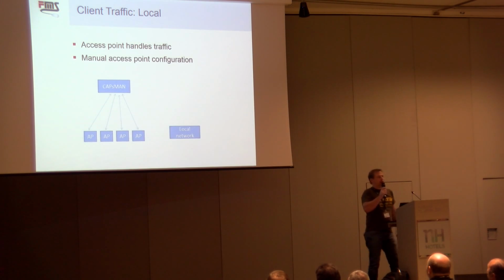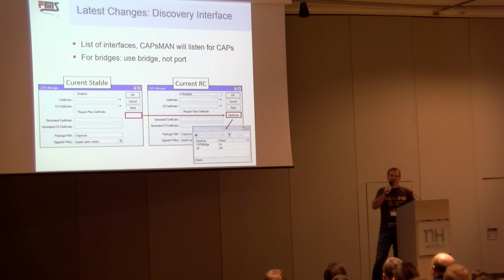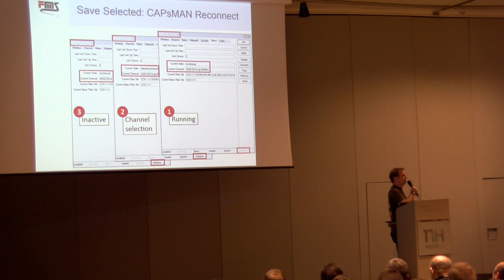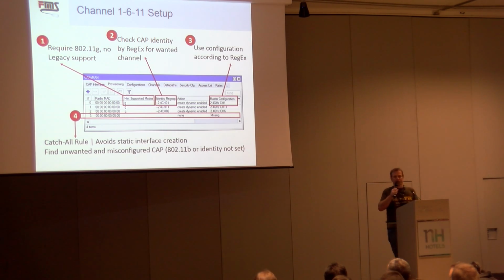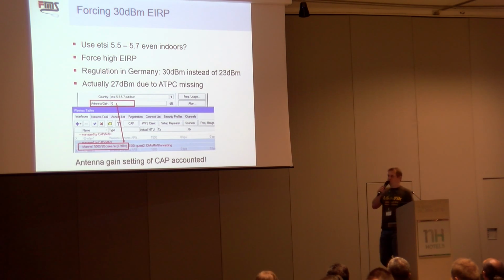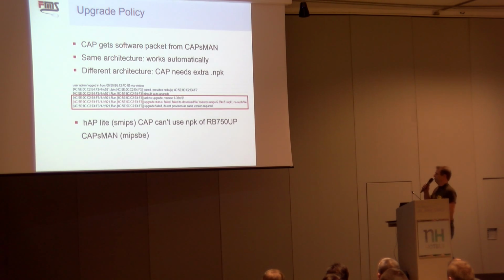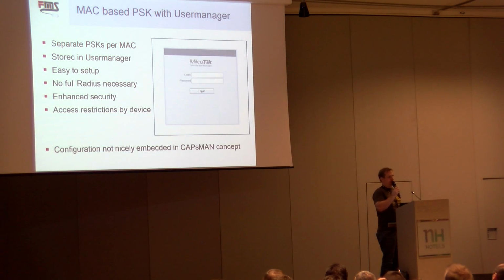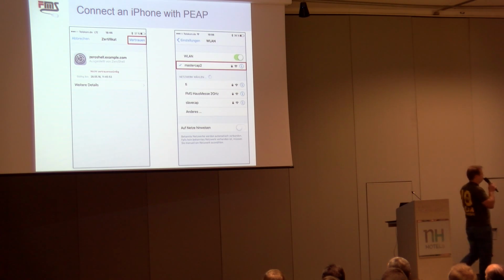CAPsMANv2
CAPsMANv2, Patrick Schaub (FMS, Germany).  PDF: https